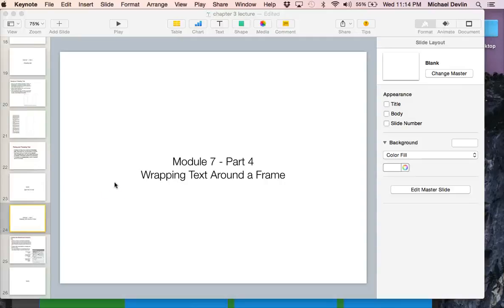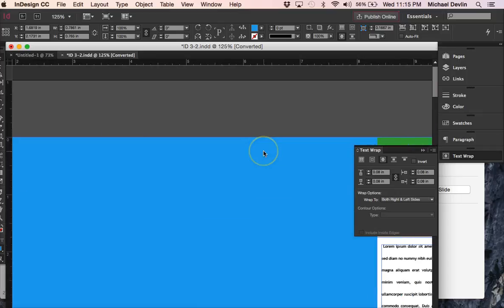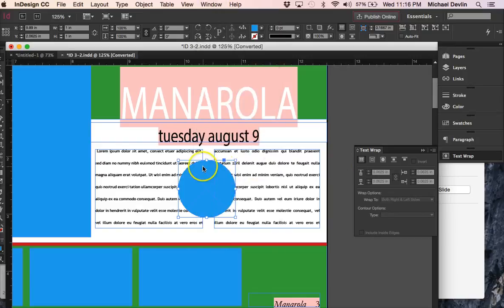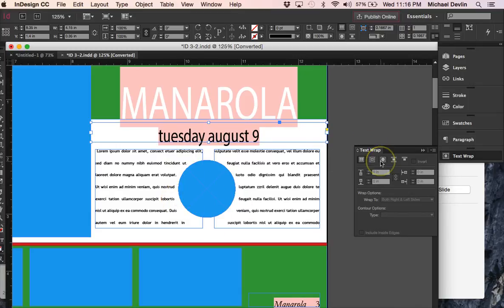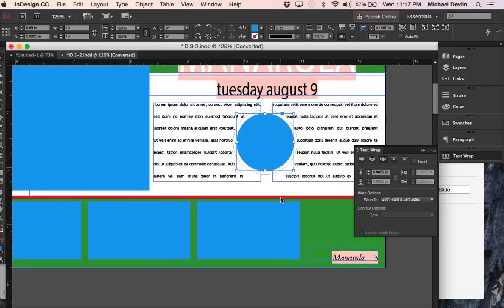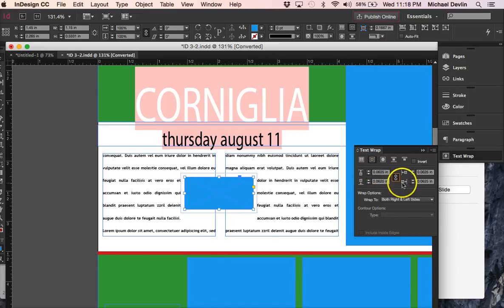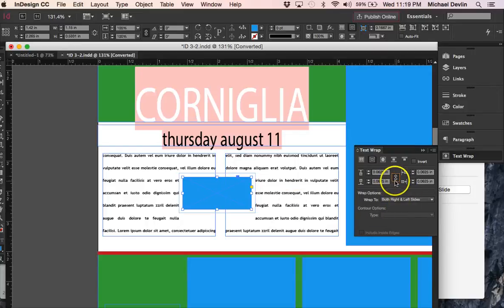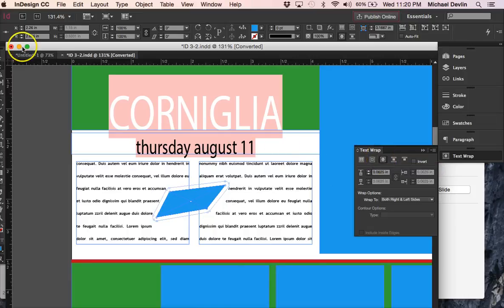Module 7 Part 4 Wrapping Text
In this brief module, you will learn how to wrap text around an object in InDesign.